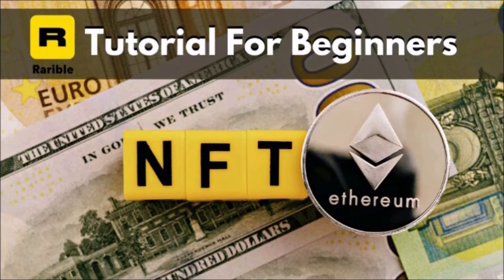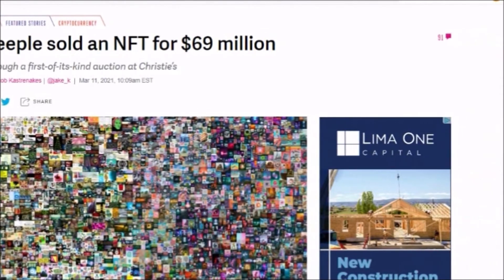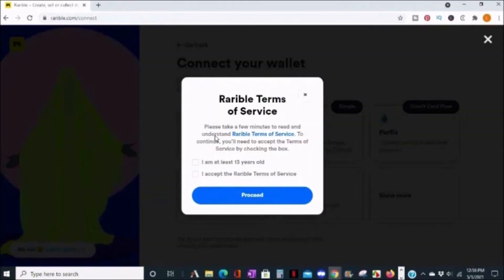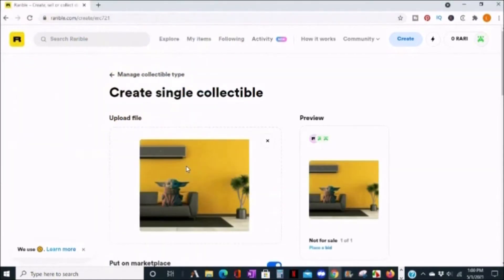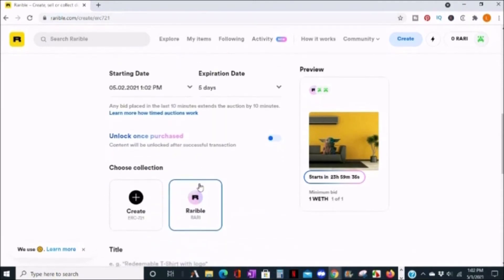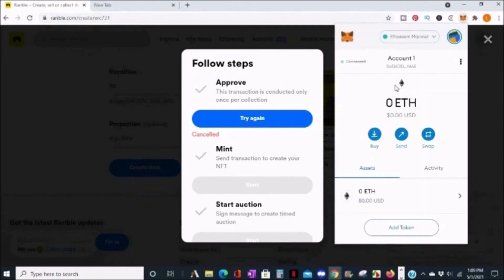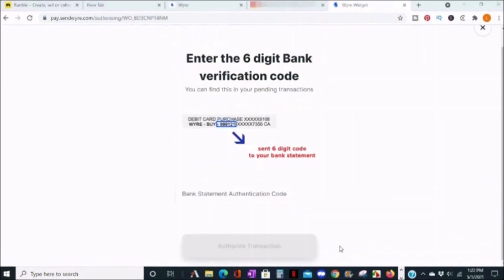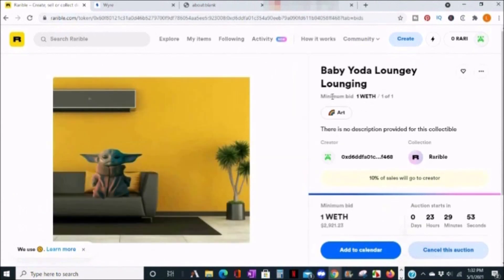How To Sell NFT Art On Rarible ( 2021 Non Fungible Token Cryptoart )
How To Sell NFT Art On Rarible ( 2021 Non Fungible Token Cryptoart ) is a tutorial where I show how to sell NFT art on rarible. By now you've probably heard of NFTs. Some of the most popular sales on non fungible token digital art sales  are Nyan cat for approximately 600k , Lindsay Lohan Bitcoin Lightning for 50k and Beeple  for 69 million!! If you have ever wanted to sell your crypto art, regular digital art or photography then definitely watch this tutorial so you can create an NFT of your own in under 5 minutes

Lalas World

 Hostgator Webhosting